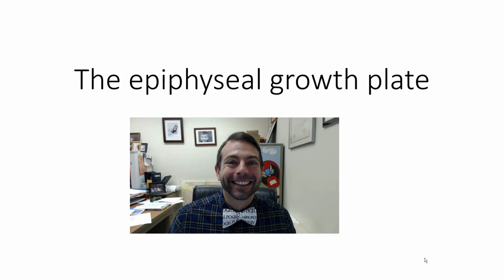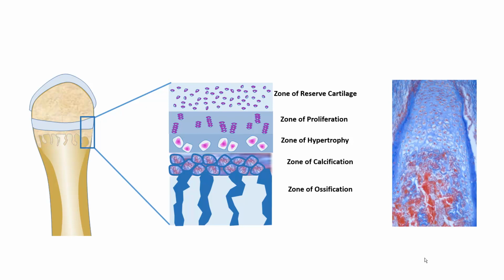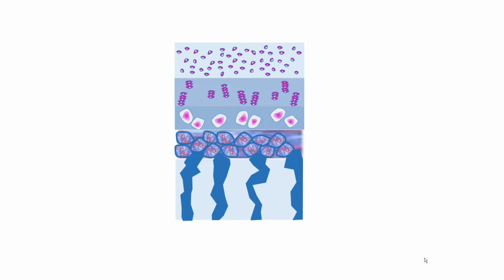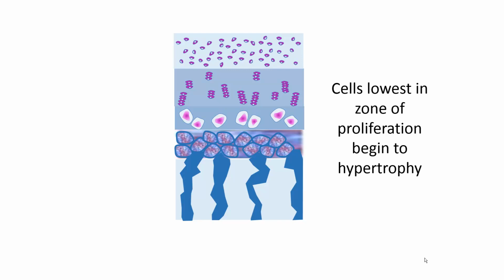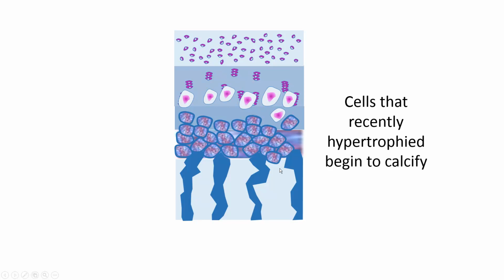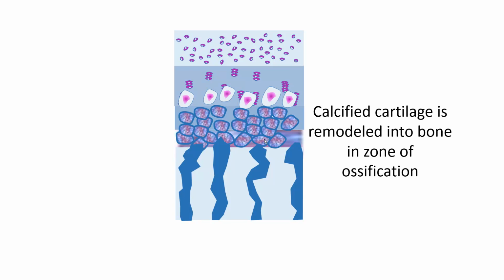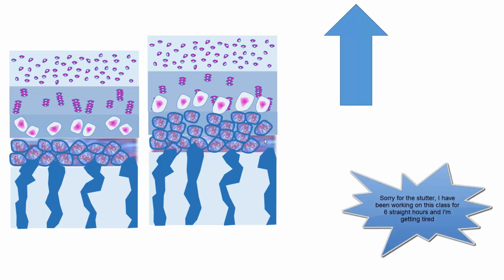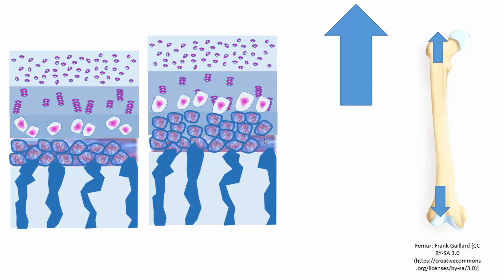HSCI 4590 Histology--Epiphyseal growth plate